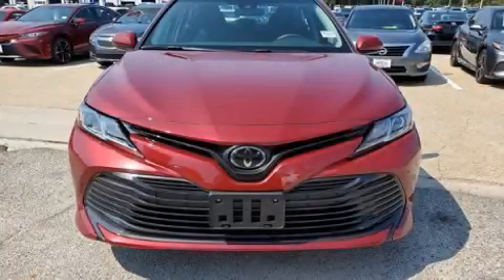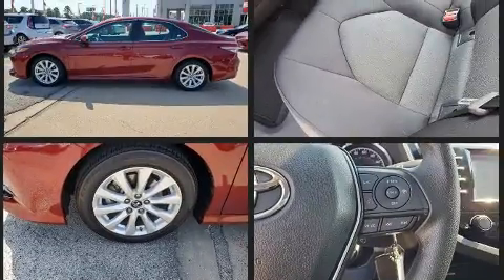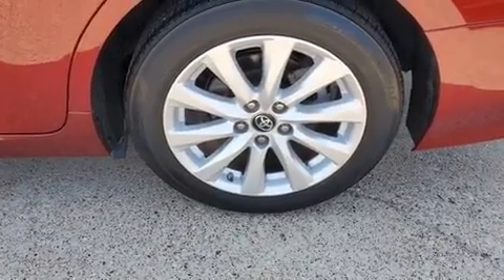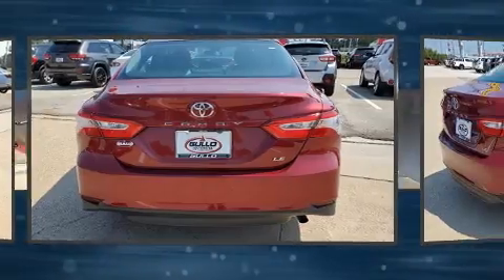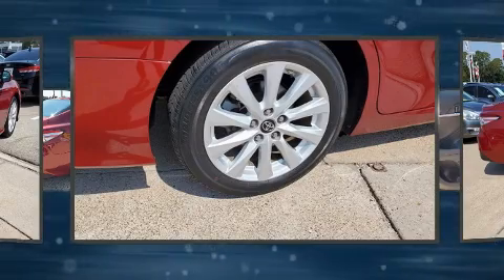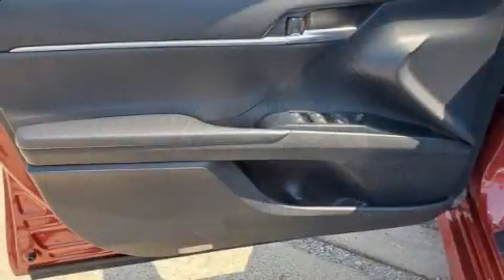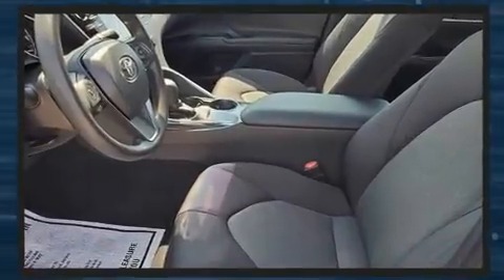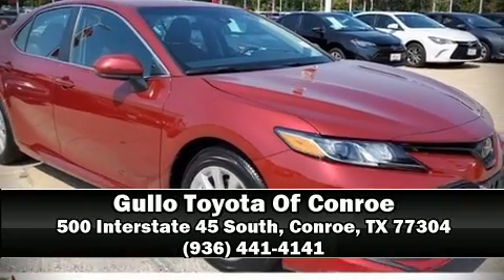2018 Toyota Camry LE in Conroe, TX 77304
You can expect a lot from the 2018 Toyota Camry. This 4 door, 5 passenger sedan just recently passed the 20,000 mile mark! It features a front-wheel-drive platform, an automatic transmission, and a 2.5 liter 4 cylinder engine. Toyota prioritized comfort and style by including: front and rear reading lights, 1-touch window functionality, a trip computer, fully automatic headlights, power door mirrors, power windows, and much more. Audio features include an AM/FM radio, steering wheel mounted audio controls, and 6 speakers, providing excellent sound throughout the cabin. Toyota also prioritized safety and security by including: dual front impact airbags with occupant sensing airbag, head curtain airbags, traction control, brake assist, a security system, and 4 wheel disc brakes with ABS. Adaptive cruise control maintains a pre set distance behind the car ahead of you, simplifying highway driving and enhancing safety. This vehicle has achieved Certified Pre-Owned status, by passing Toyota's comprehensive certification process. You will have a pleasant shopping experience that is fun, informative, and never high pressured. Stop by our dealership or give us a call for more information.